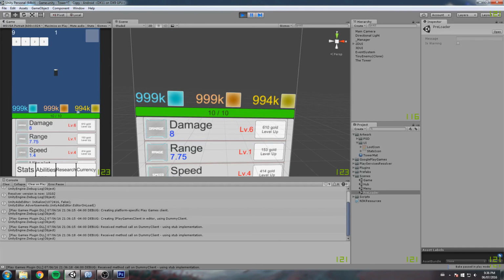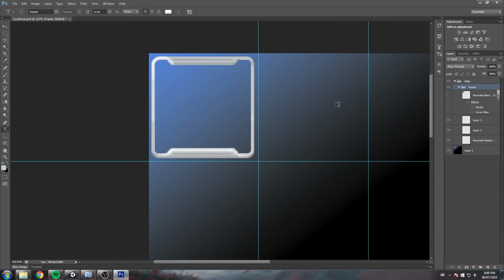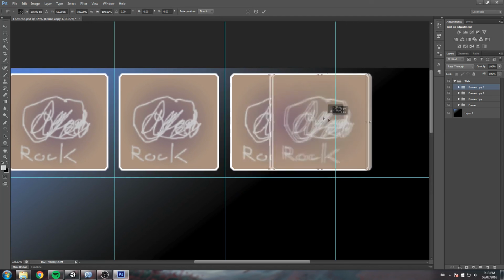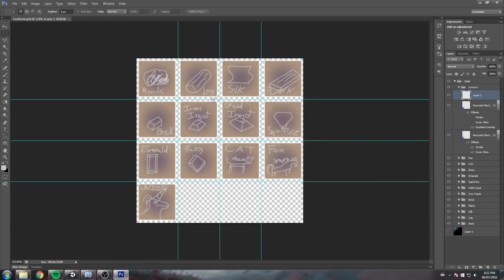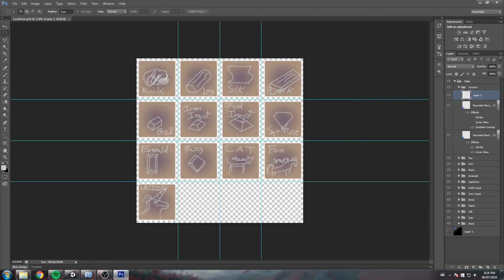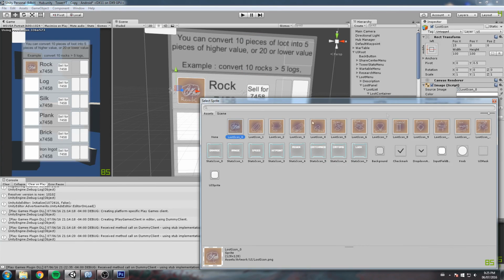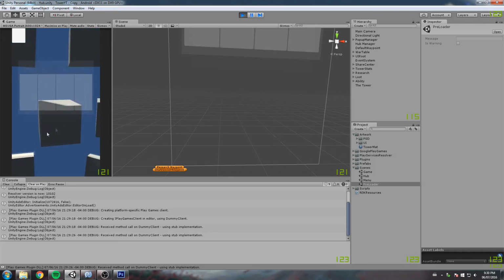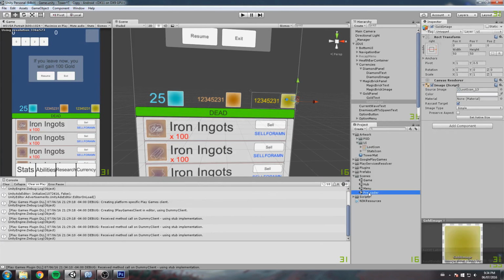The Tower , Loot Icons • 61 • Mobile Game [Tutorial][C#]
I show you my amazing drawing skills, it is beyond the scope of human understanding, don`t worry about it...

More content!